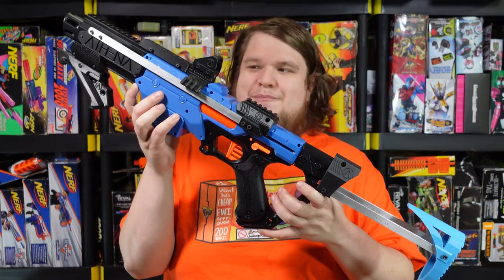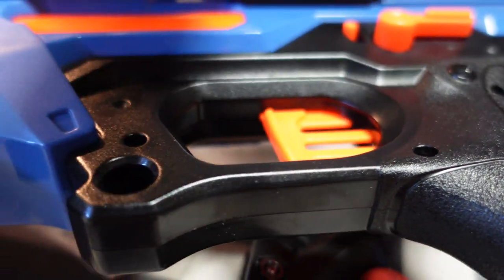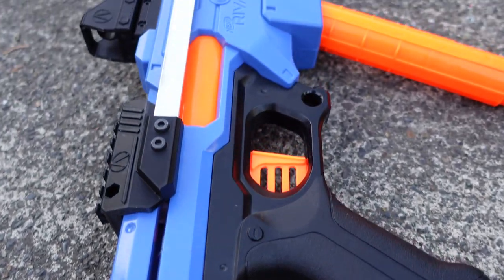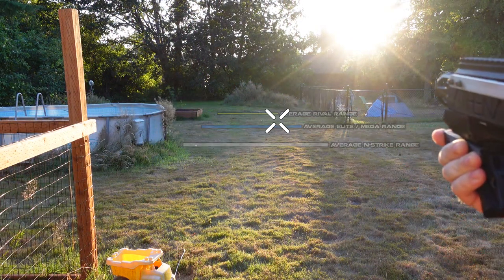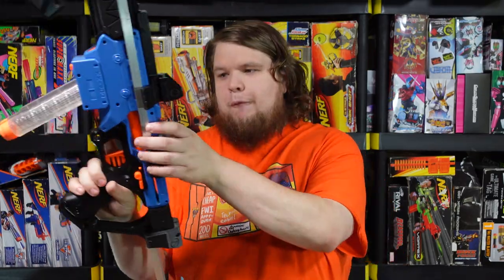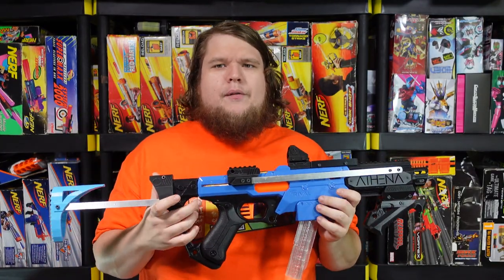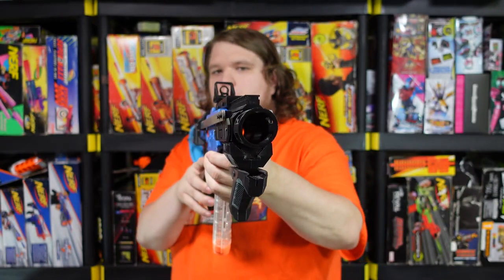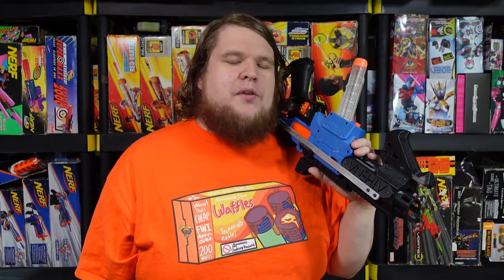PUMP-ACTION TACTICAL NERF RIVAL FINISHER! Frantz Foam Works Athena Mod Kit Review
The NERF Rival Finisher was a strange beast that honestly didn't turn a lot of heads, but that didn't stop Frantz Foam Works from making a sick tactical pump-action mod kit for the thing. The Athena Pump Action Kit will turn your Finisher into a respectable blaster that functions in a way that actually isn't too common in RIVAL: pump-action, magazine fed, with a typical magazine location.

WALCOMS7
1673 S. Market Blvd #10022

0:00 Opening
3:07 The Story So Far
3:31 Installation
4:54 Overview
6:14 Range Testing
7:13 Awesome Kit for Lackluster Blaster
9:05 Do I recommend the Athena Pump Kit?